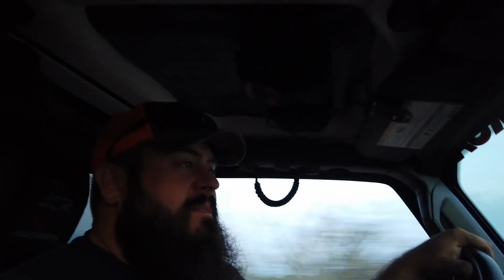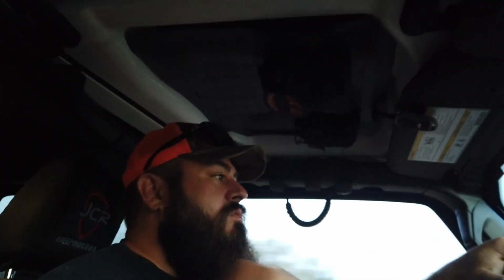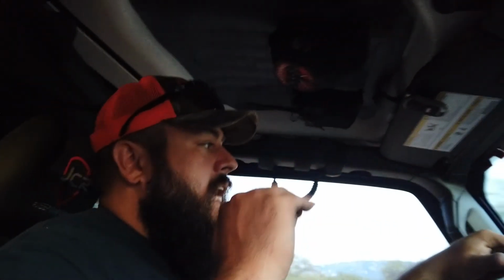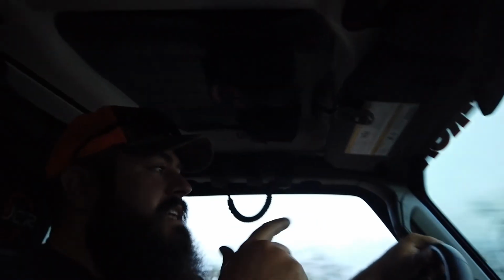Chimney Rock Trail - Wheeling Tucson Part 3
Bubba and Gripit Offroad hit the Chimney Rock Trail in Tucson, Arizona. This trail gets really tight and technical in places but it opens up to some wide open epic views.